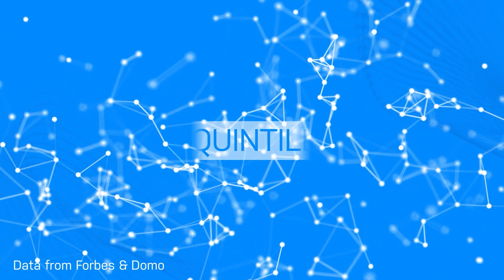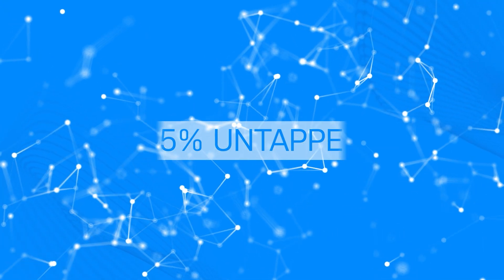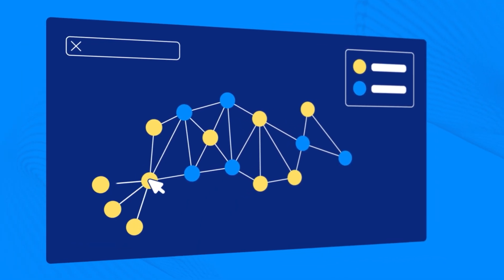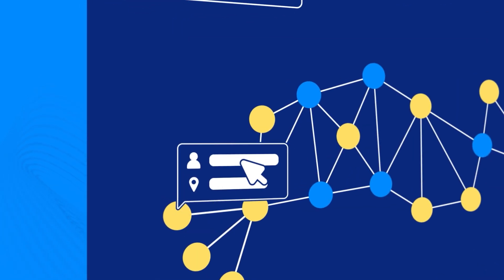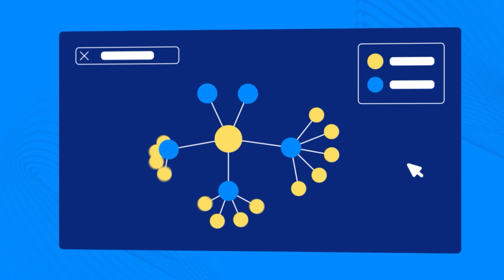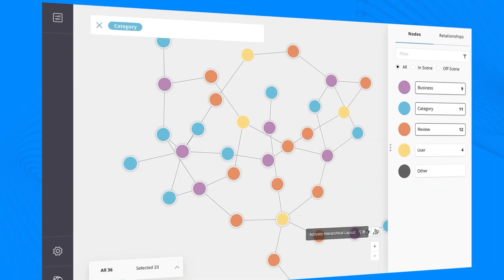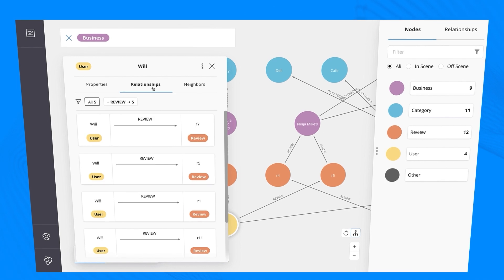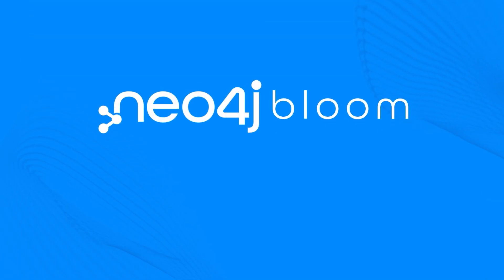Graph Data Visualization Made EASY | Neo4j Bloom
What is Neo4j Bloom?
For data analysts and data scientists that need to quickly explore Neo4j graphs, Bloom is an off-the-shelf visualization tool with an intuitive experience meant for self-guided analysis. With Neo4j Bloom, practitioners can more easily explore their graphs, quickly prototype solutions and better collaborate across different teams. Developers can connect graph visualization into their existing applications with ease, and business users can view results of analyses & interact with specific parts of the graph for decision and action support.